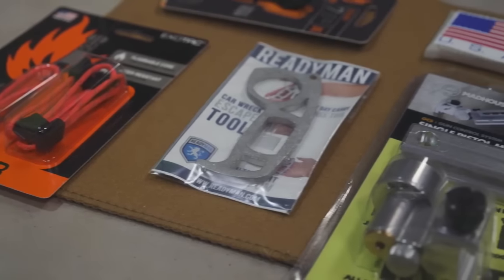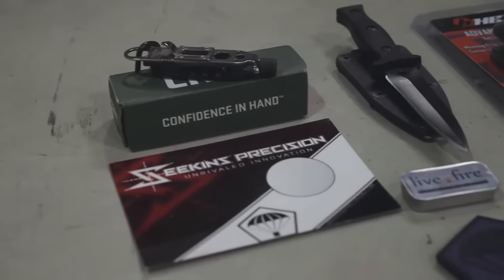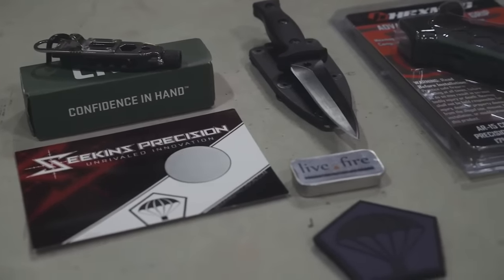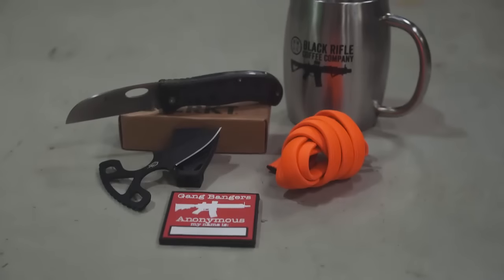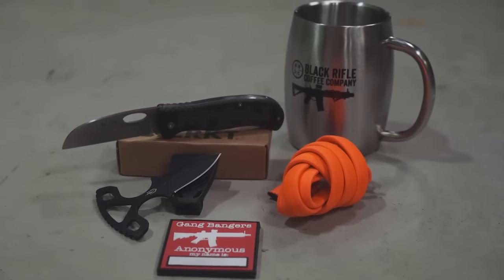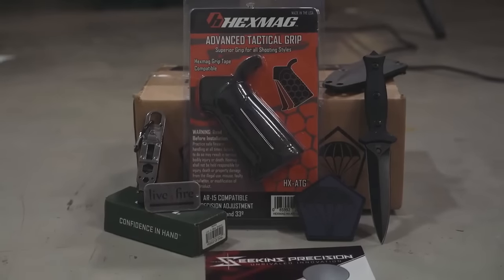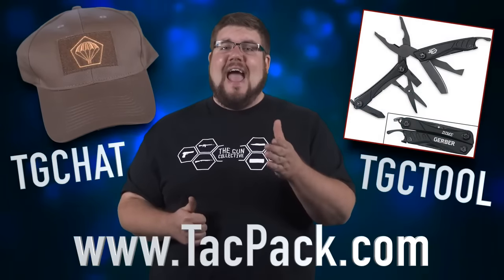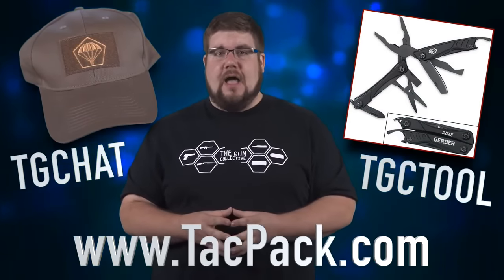TacPack - Tactical, EDC and Survival Gear Delivered Monthly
and sign-up for the original monthly tactical gear subscription box.  Then every month, we send you great gear from great companies ranging from tactical/survival/EDC gear.   Last month’s box retailed for $93.00.